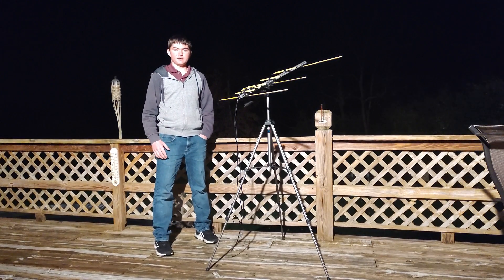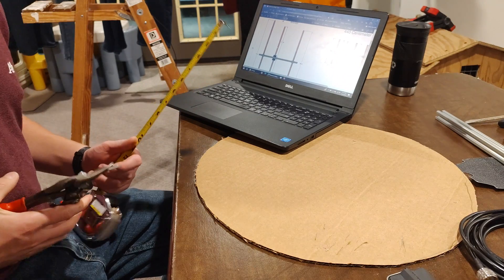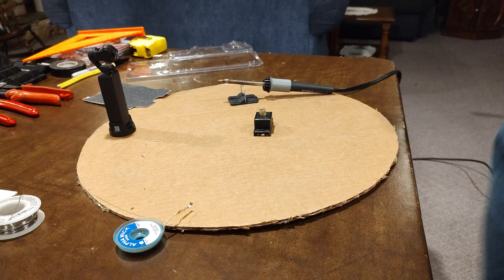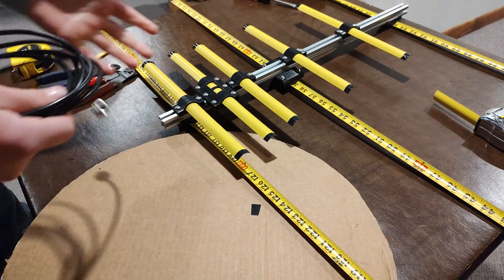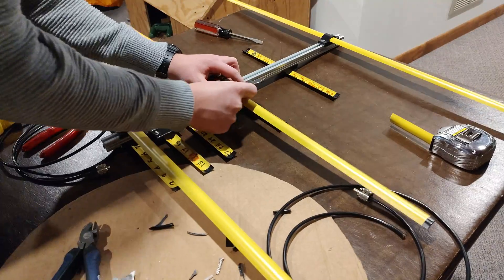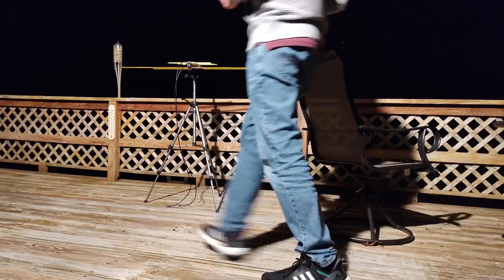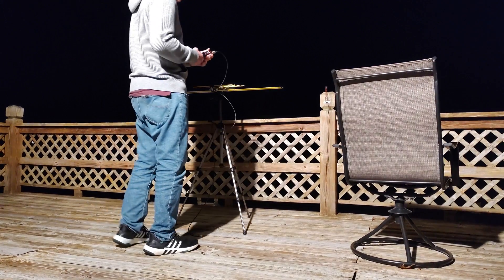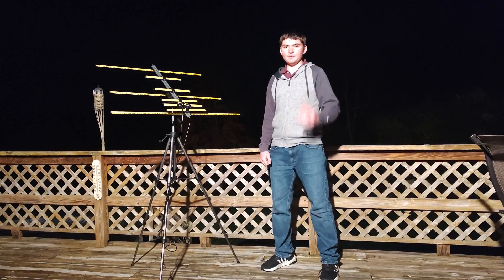DIY Dual Band Tape Measure Yagi Antenna Tutorial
In the video I incorrectly state 440cm, this is intended to mean 440 band or 70cm!
In this video we will make a yagi for 2 meter and 70 cm ham bands

1x Extrusion 20x20x1000mm
M5 Hardware
M5 T-nuts
10 ft Coax
1/4" 20 Heat set inserts (for tripod bracket)
22 Gauge wire
Swr Meter (highly recommended)

Main camera: Moto Edge 2021
Auxillary camera: Dji Osmo pocket